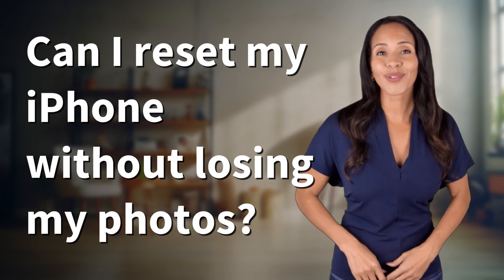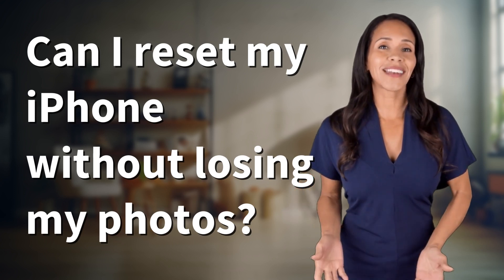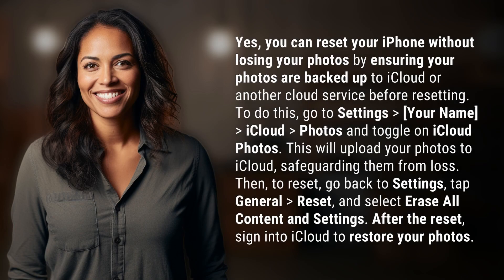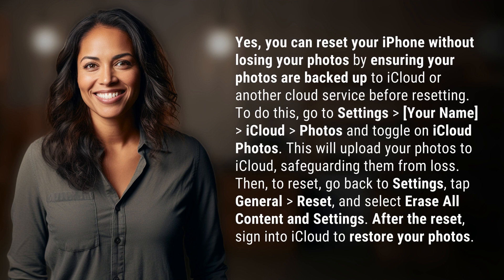Can I reset my iPhone without losing my photos?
How to Reset iPhone Without Losing Photos 👉 Reset iPhone Safely 👉 Learn how to reset your iPhone without losing your precious photos by backing them up to iCloud or another cloud service before resetting. Follow these simple steps to safeguard your memories!

Laura S. Harris (2024, May 10.) Can I reset my iPhone without losing my photos?
    🌐 AskAbout.video